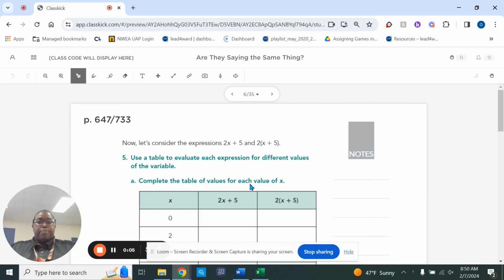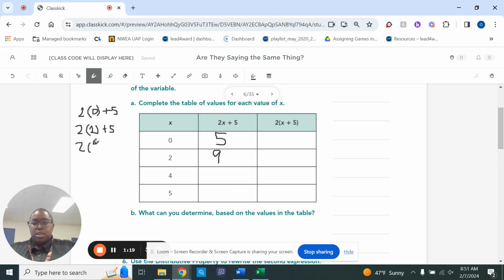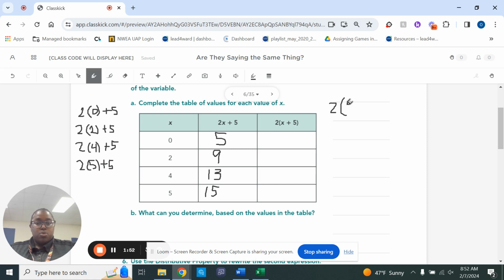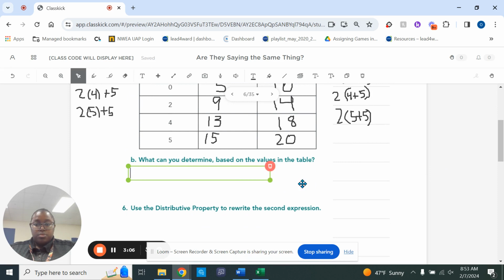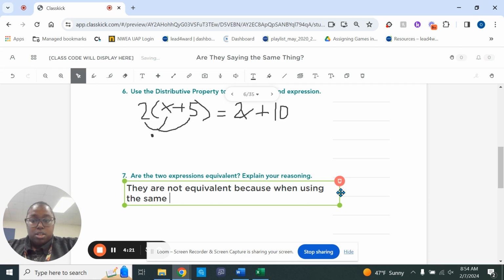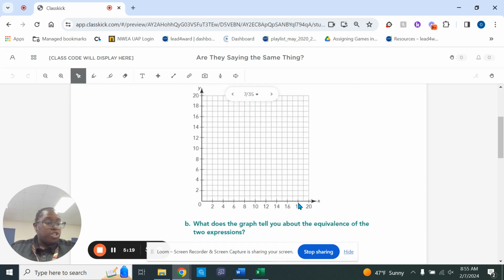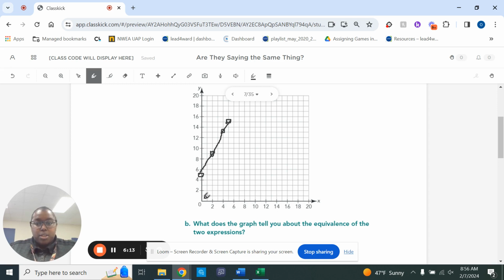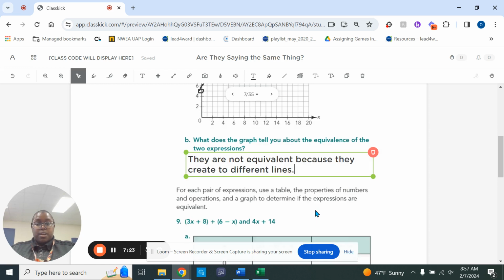Are They Saying the Same Thing example 2